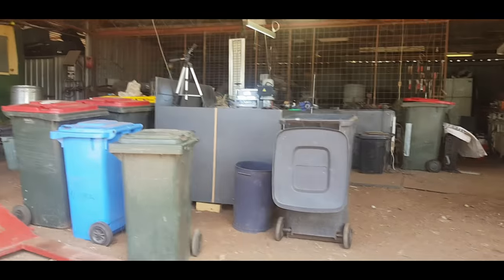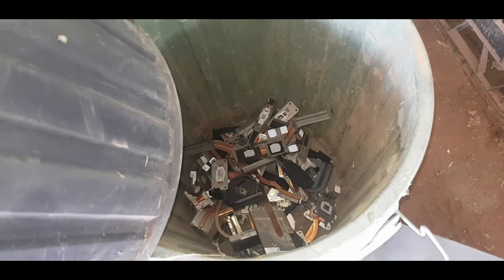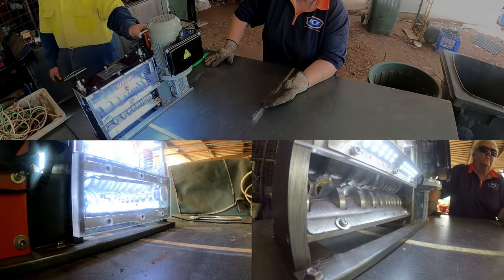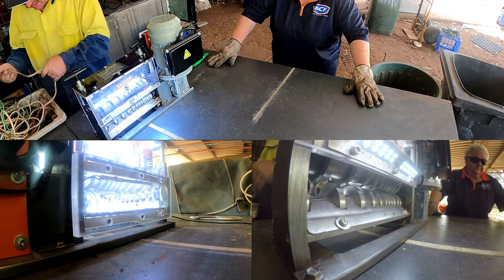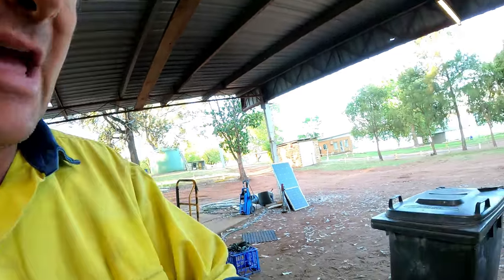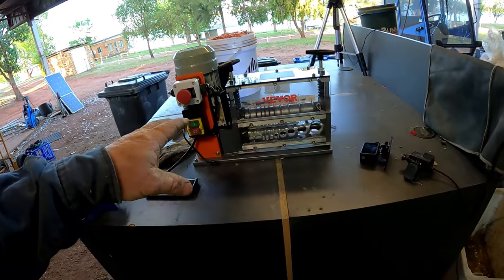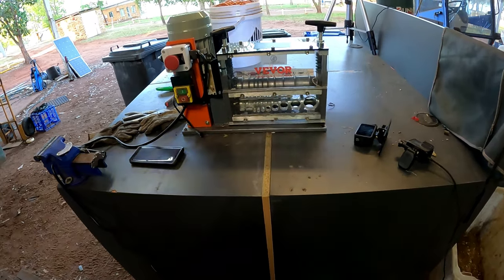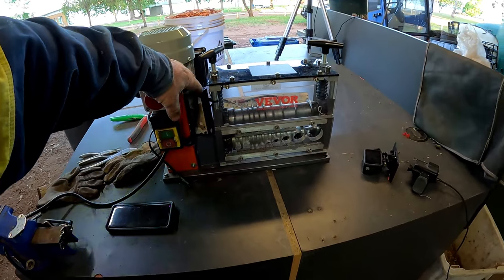In The Shed Stripping Copper Wire What A Game Changing Machine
Join US on OUR epic voyages!

Please do not feel obligated to do any of those things though! Thank you so much for all of your support! And as always stay safe!!!